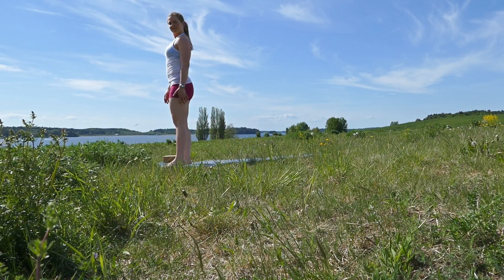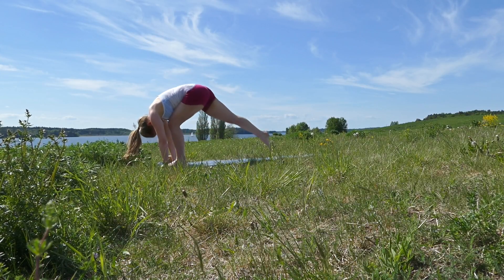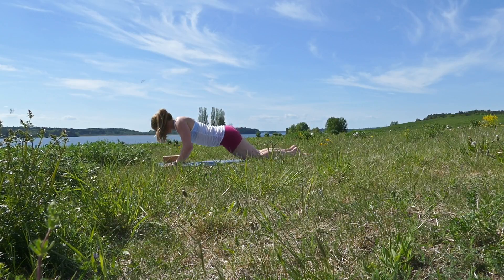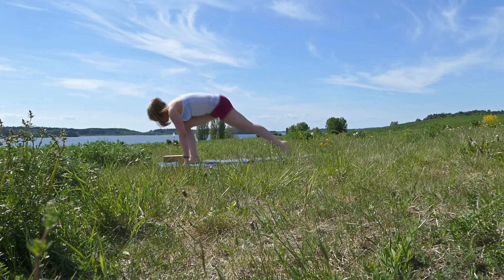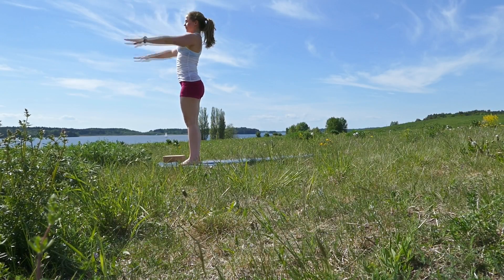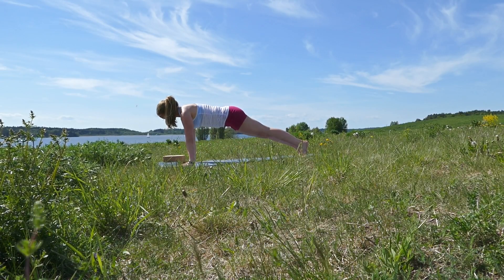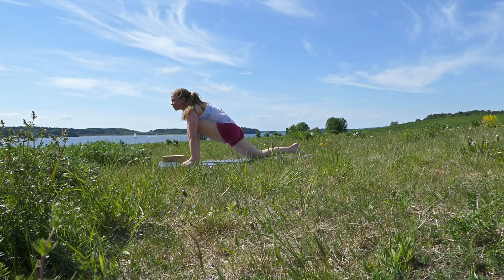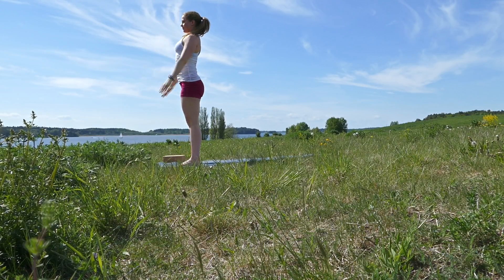Sun salutation with yogic breathing tutorial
A breakdown of how to add yogic breathing to the sun salutation as taught in class 4.